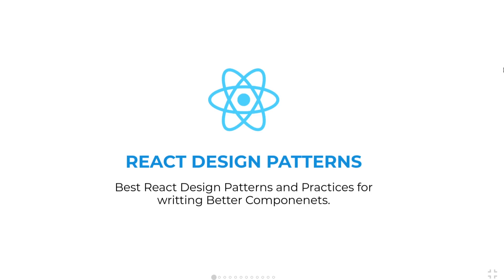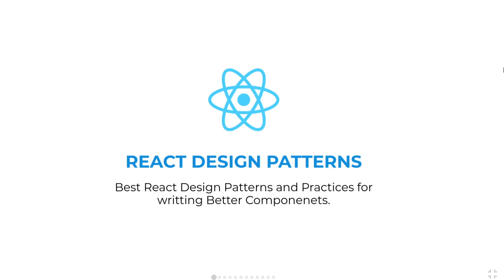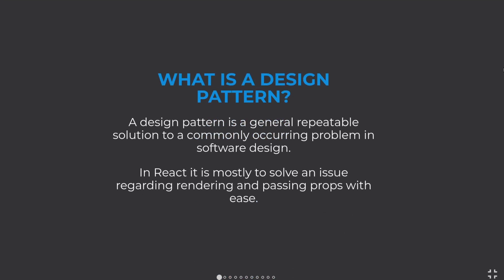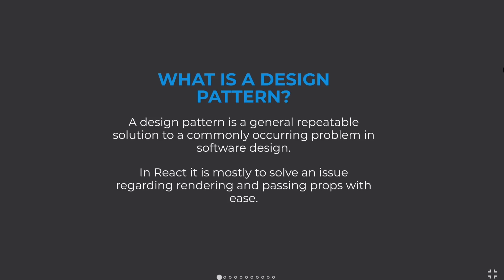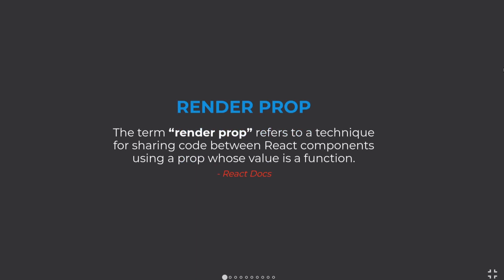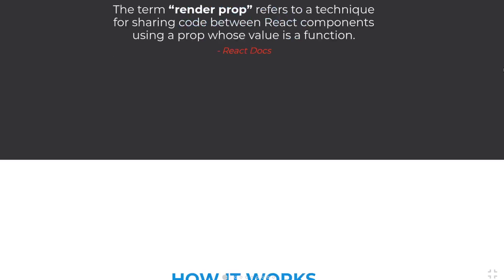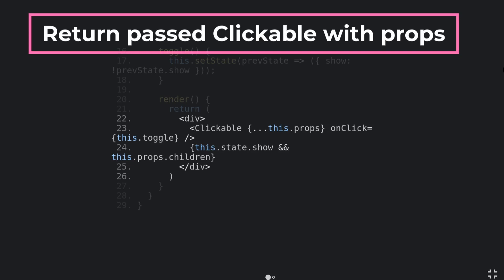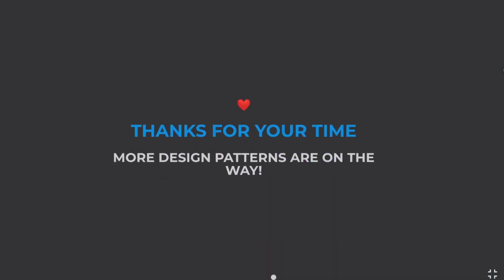Master React Design Patterns 🔥 (render prop & HOC)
Our Udemy Courses:
Let's Create A Nodejs Desktop Chat Application(React/Socket) :